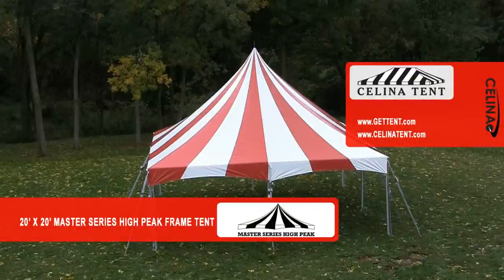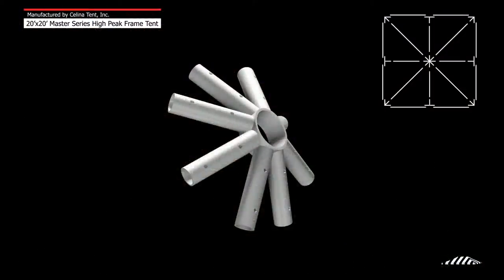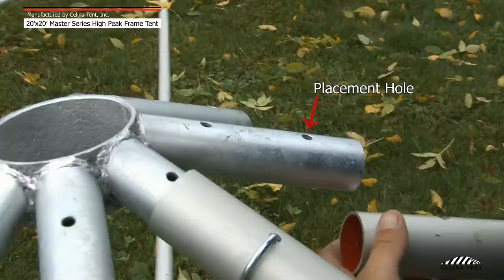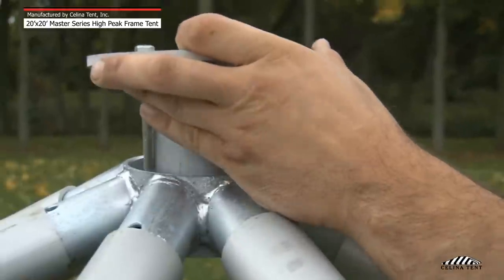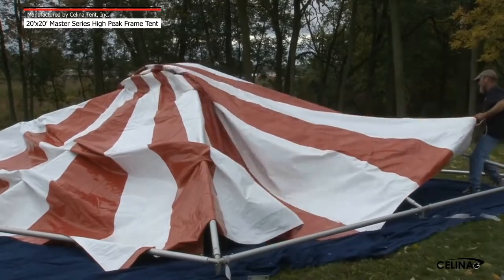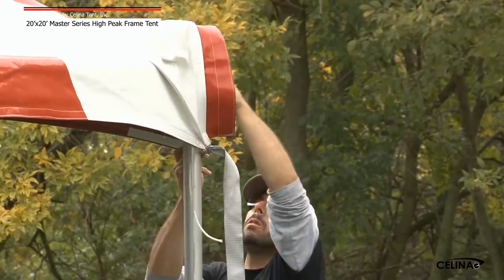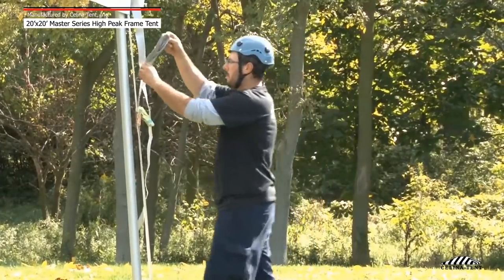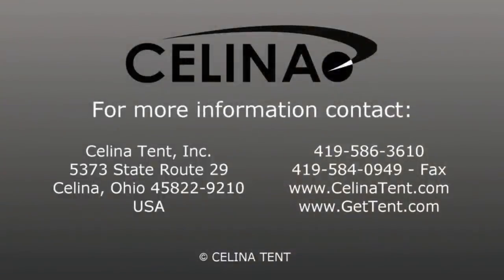20 x 20 Master Series High Peak Frame Tent - Installation Procedure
Installation procedure of a 20' x 20' Master Series High Peak Frame Tent.

Easily convert a Classic Series or Master Series frame tent to a Master Series High Peak Frame Tent System.

Questions?